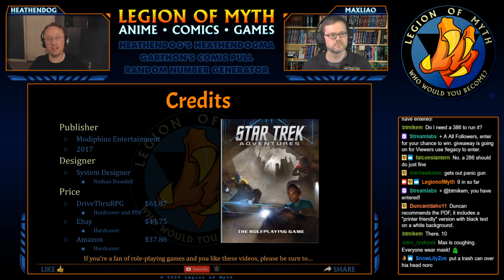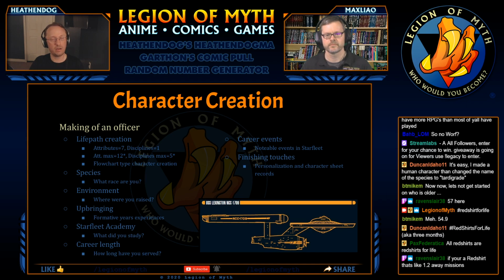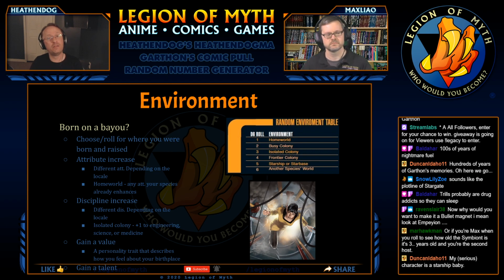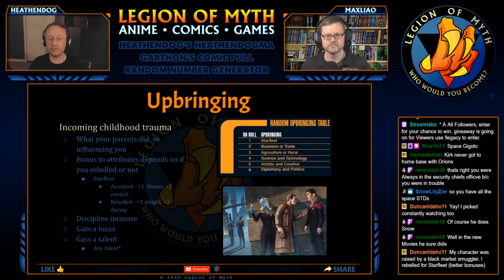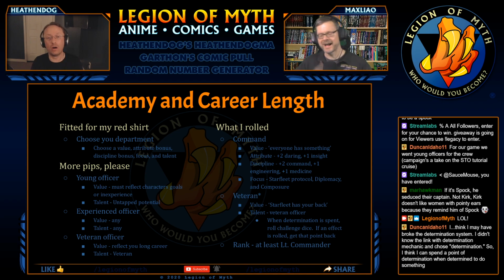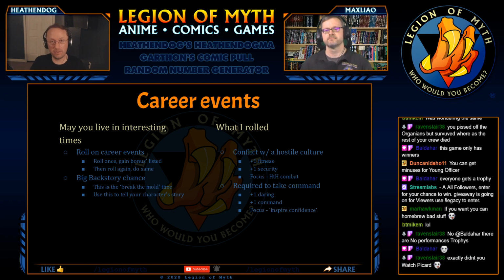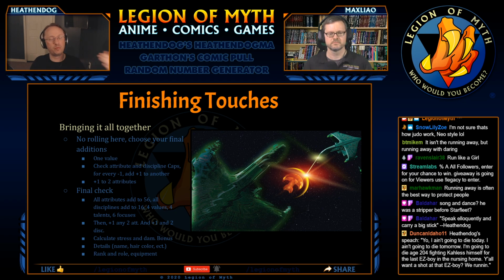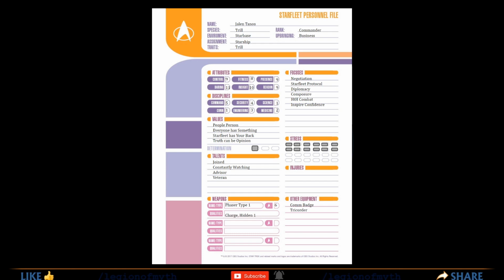STAR TREK ADVENTURES - How to create a character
How to create a character in Star Trek Adventures.
Take a look at this video for your character creation secrets.

📅 RPG Die Gest is LIVE every Sunday at 1:00 p.m. Central Time.
📅 Some Rando RPG Livestream is LIVE every* Friday at 6:00 p.m. Central Time.
📅 *Members Only Livestream is LIVE the last Friday of every month at 6:00 p.m. Central Time.

YouTube takes 30%! These others take from 0% to 5%

🎧 Podcasts: You can find Legion of Myth | RPG Die Gest on Spotify, Apple iTunes, Soundcloud, and most major podcasts.